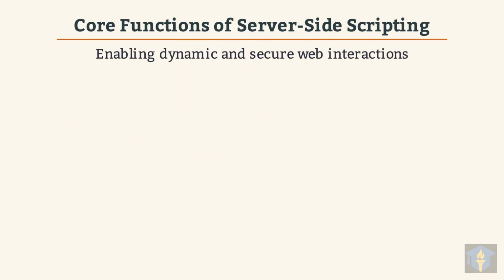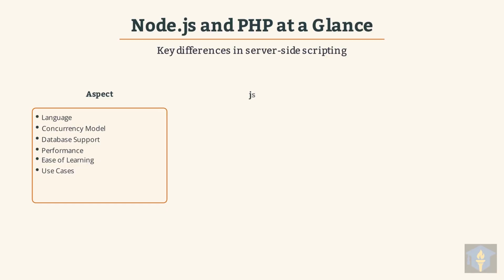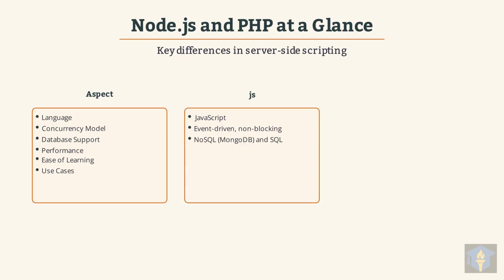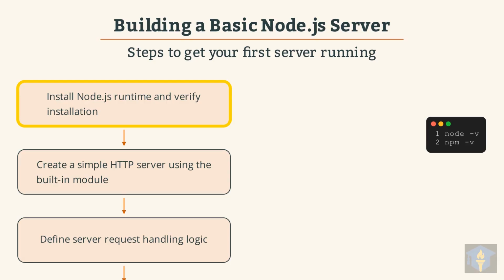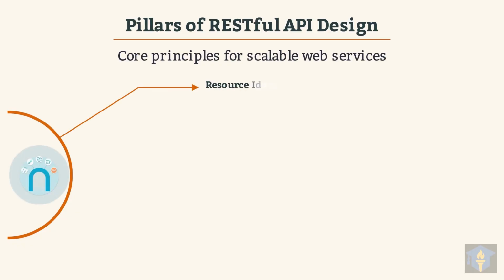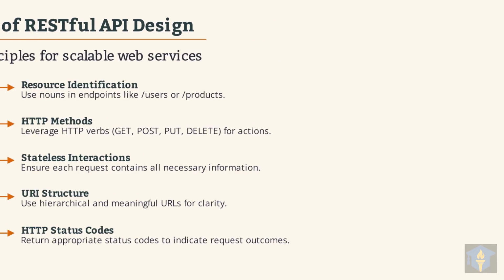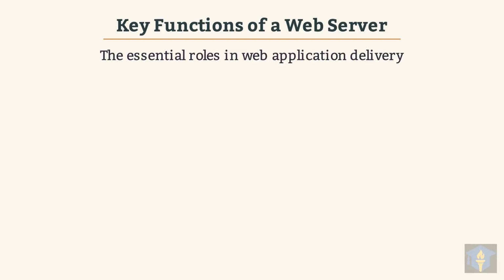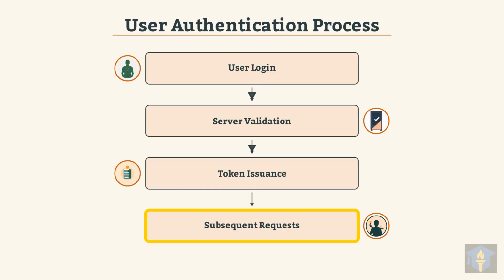Unit 7 Server Side Development